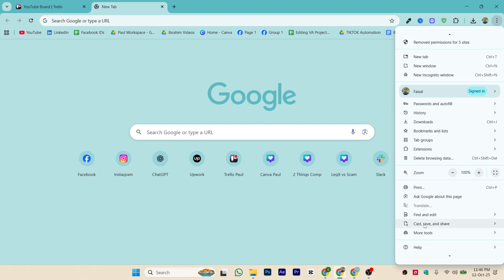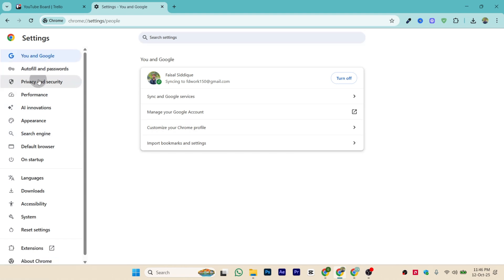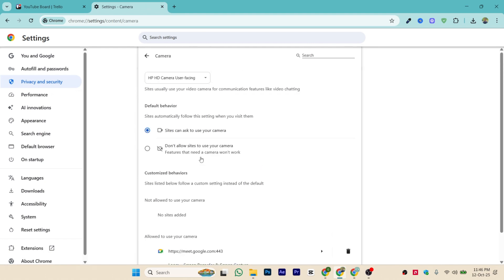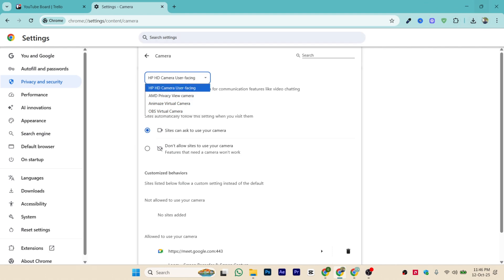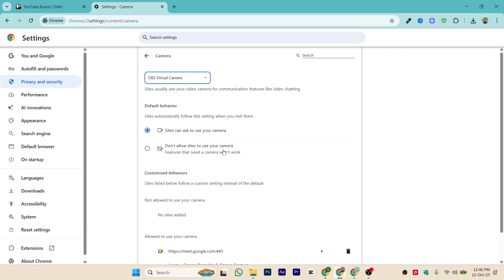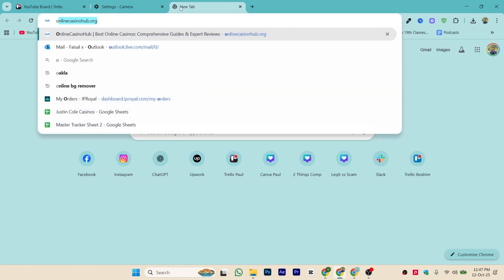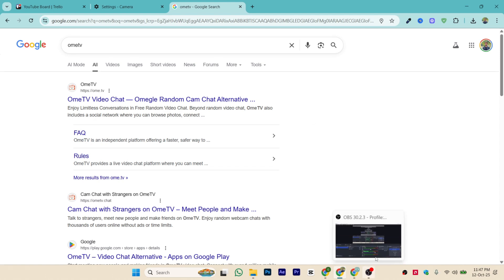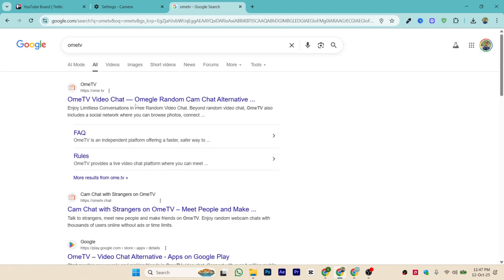HOW TO CONNECT OBS TO OMETV 2026! (FULL GUIDE)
In this video I am going to show you how to connect OBS to OmeTV easily. Learn how to set up OBS Studio with OmeTV for streaming or recording high quality video. This guide will help you link OBS to OmeTV step by step for smooth streaming and screen capture.